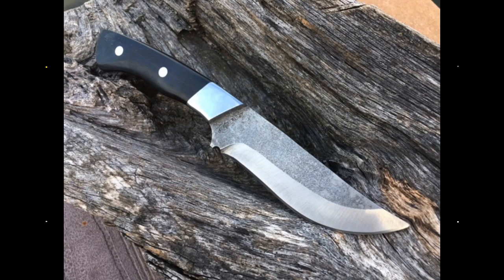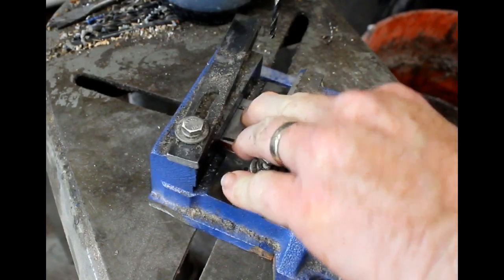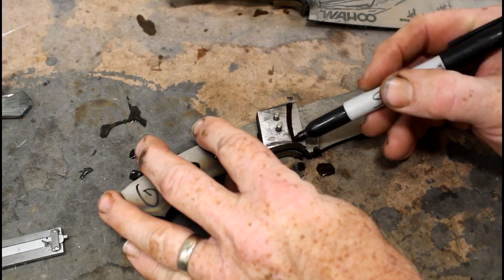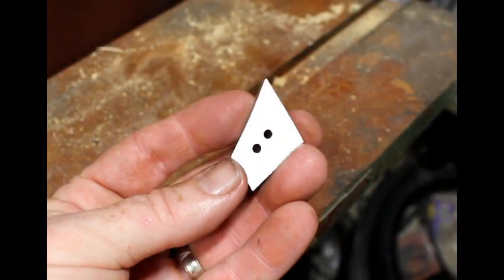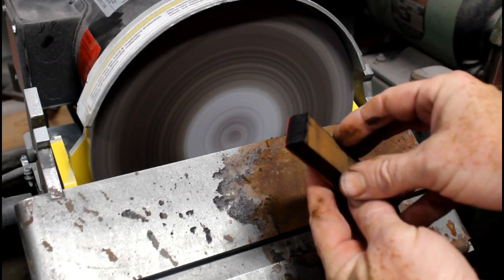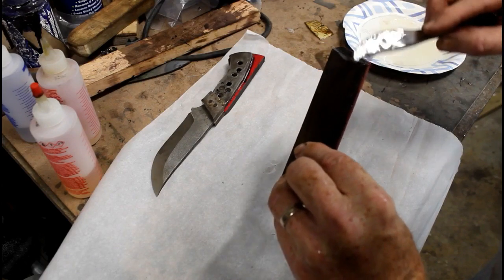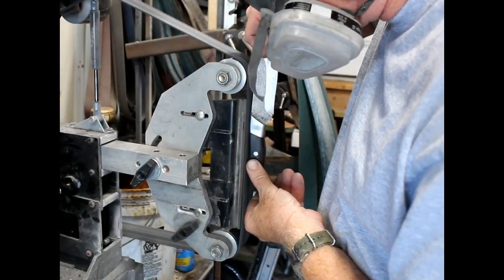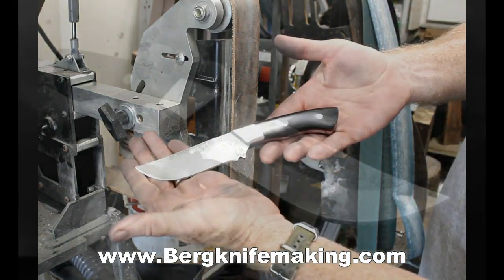Knife Making Part 2 Bolsters Scales and Sharpening by Berg Knifemaking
How to Knife Making Part 2 Bolsters Scales and Sharpening by Berg Knifemaking

In this short how-to knife making video Dan Berg demonstrates how to add dove tail bolsters and scales to this stainless full tang knife. He starts be cutting and rough grinding the bolster material. Then finishes and polishes the forward edge before grinding the angle for the dove tail. The bolsters are hammer peened in place and then handles or scales added. The assembly is profiles and shaped before sharpening the knife.

Introduction to Knifemaking Book by Dan Berg and Jason Northgard

Tilt Table Bevel Grinding Jig by Dan Berg and Jason Northgard